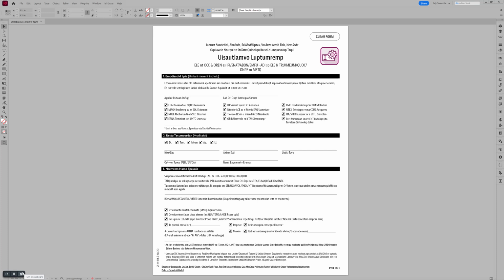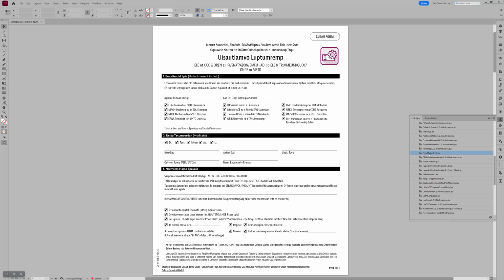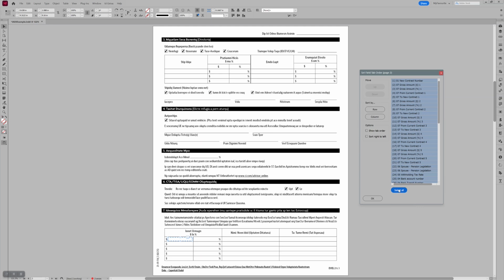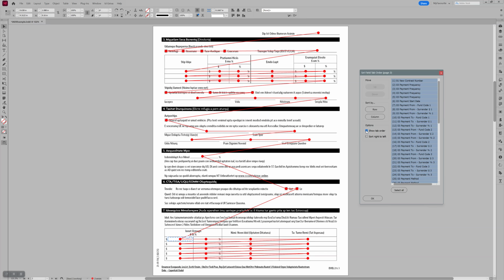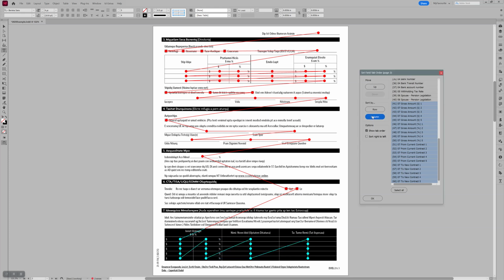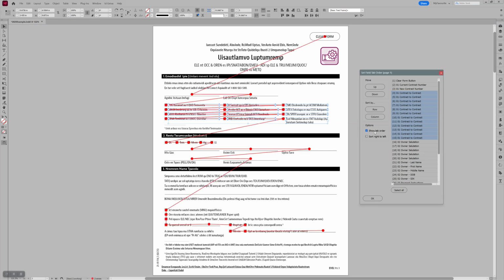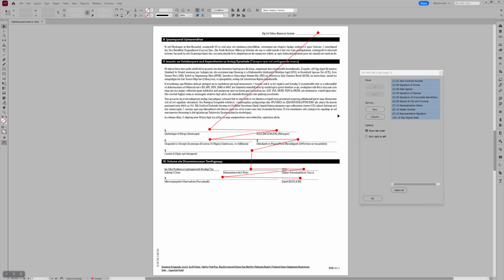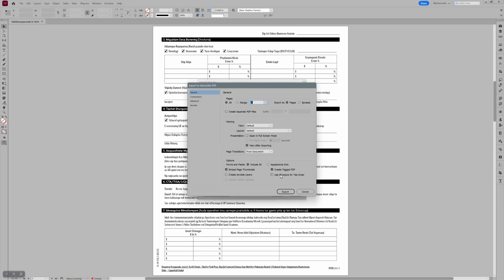How to Set the Tab Order in InDesign with FormMaker 4.1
InDesign's own Tab Order feature is rudimentary at best.
FormMaker 4.1 introduces a feature-rich Tab Order window with everything you could hope for. It makes setting the tab order of complex, multi-page forms quick, easy and intuitive!
This short video introduces the new feature in detail.